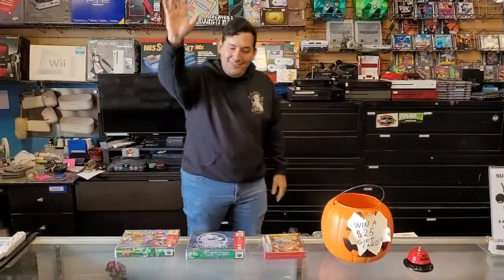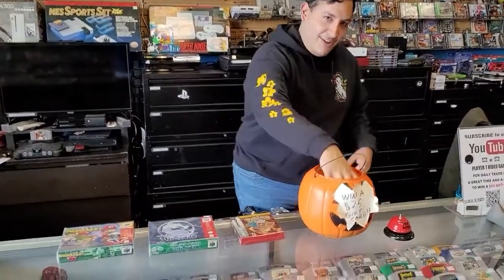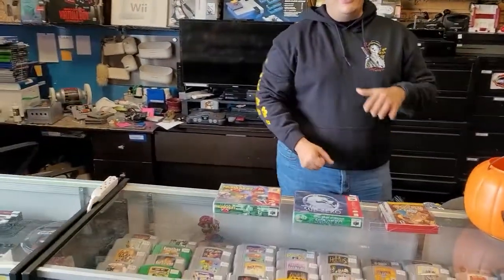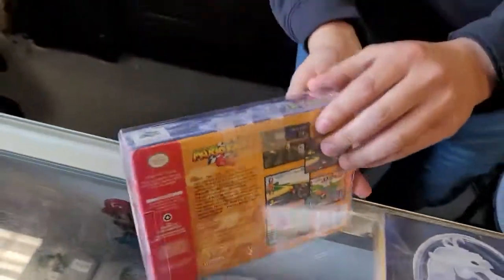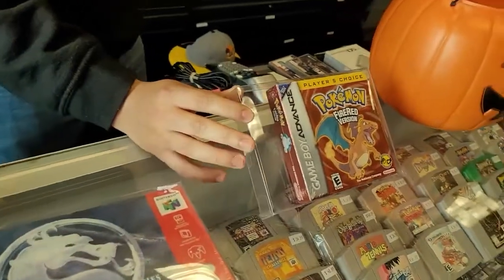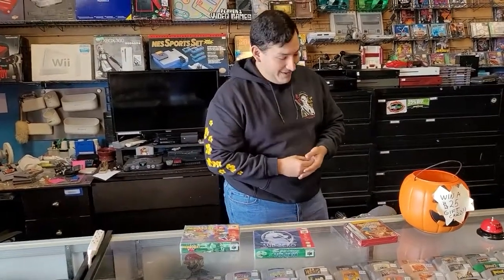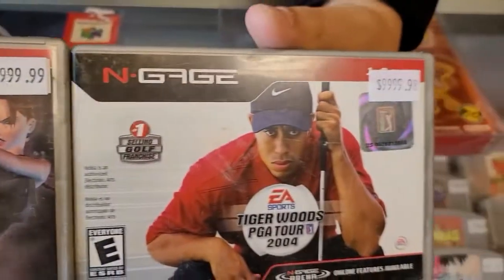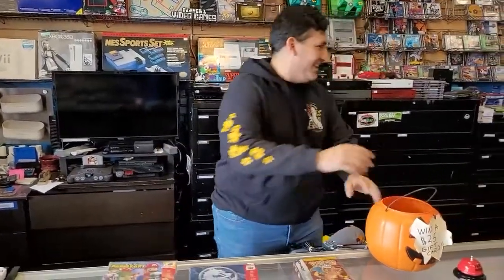Jan. $25 Winner is? Sealed Pokemon Fire Red - Mario Kart 64 - Sub Zero trades!